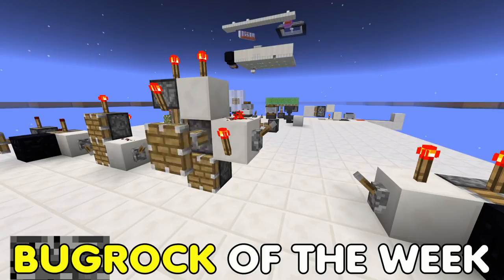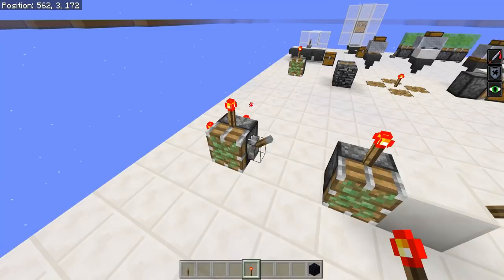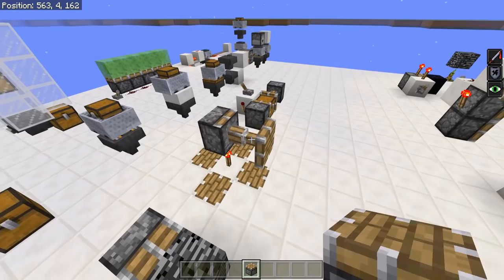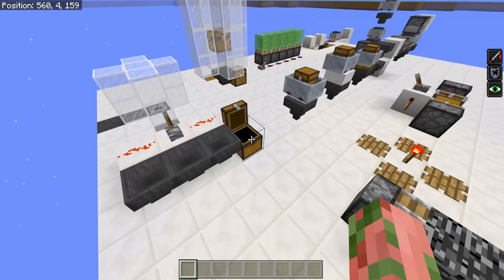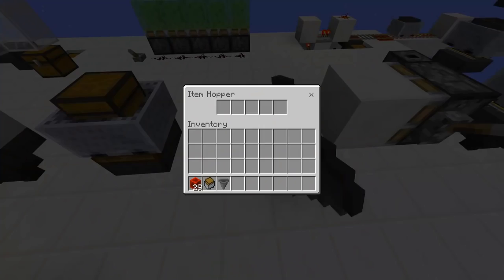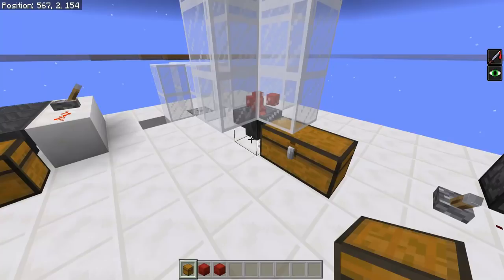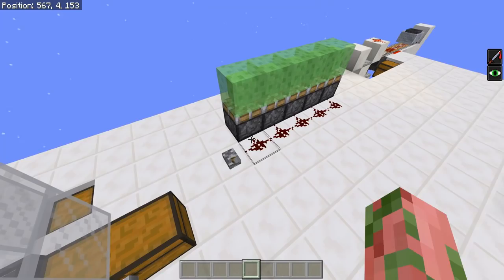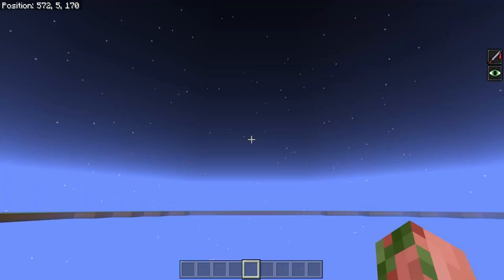Bugrock Of The Week 6: Twelve Most Annoying Redstone Problems! Minecraft Bedrock Edition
Welcome back to Bugrock of the week! Today i show all the things i find most annoying about bedrock edition redstone, and all the bugs that make it a giant mess to create anything for. Hope you don't mind the rambles and snark, if you do, watch till the end. =) 💖

UPVOTE ALL THESE BUGS! :D

Other bugs you should totally upvote

A quick and easy way to support, with fun perks! Hit the join button in the upper right!